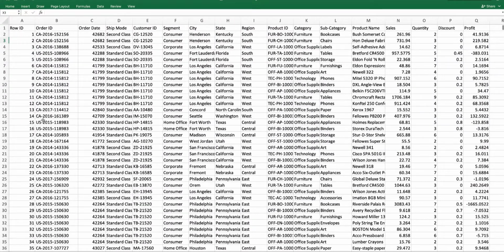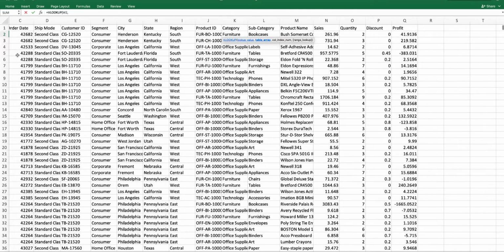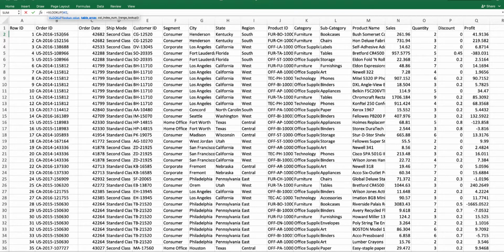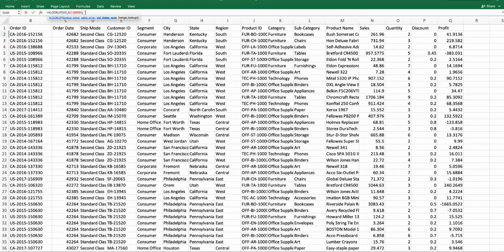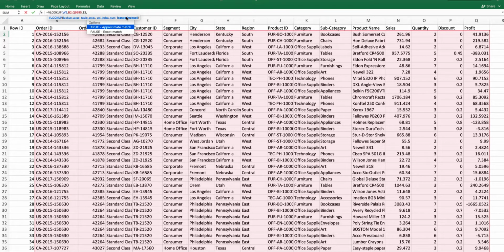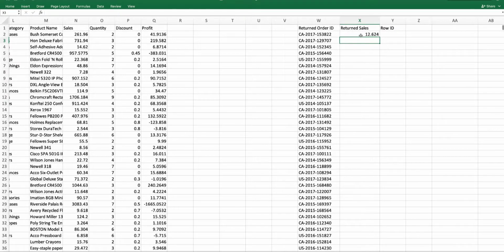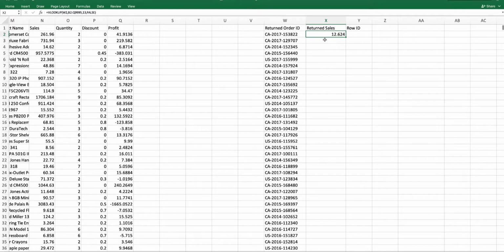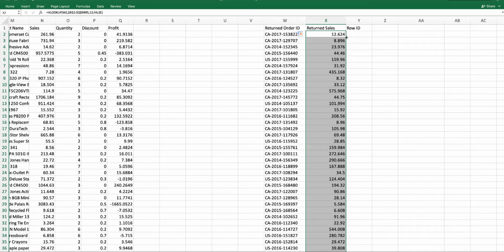Week 3 Practice Assignment Problem 4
Week 3 Practice Assignment Problem 4. Using Vlookup Function